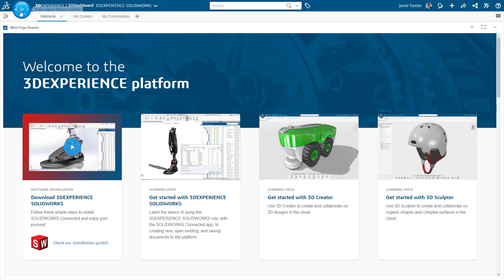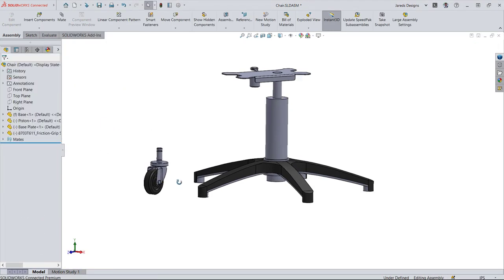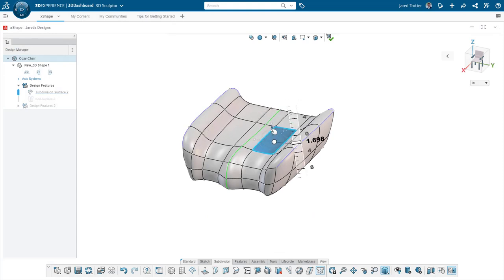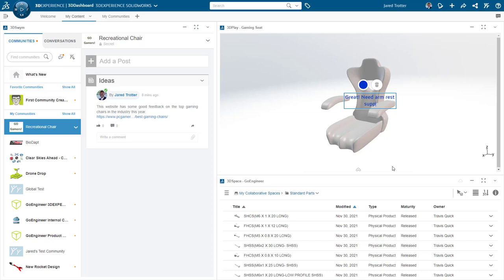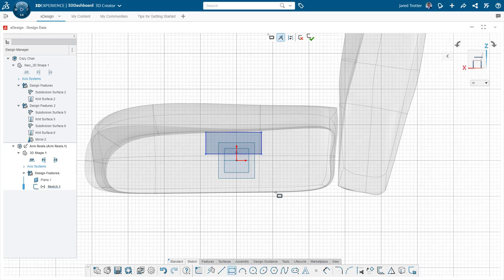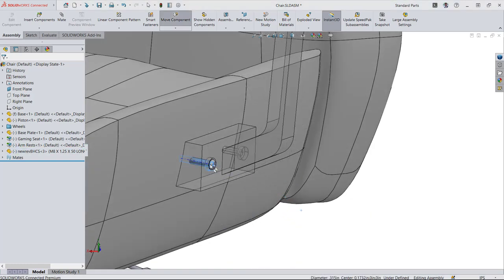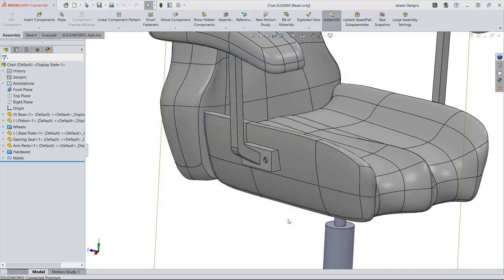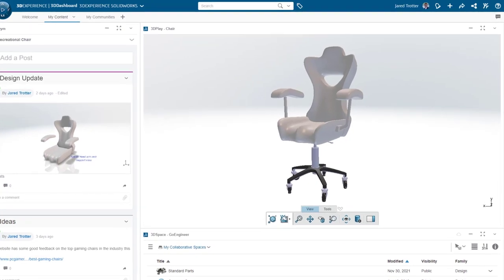3DEXPERIENCE SOLIDWORKS Overview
Whether you’re new to SOLIDWORKS or a veteran power user, 3DEXPERIENCE SOLIDWORKS brings you a powerful and flexible way to work on your CAD data with colleagues. Cloud storage is in increasing demand as members of engineering organizations become more spread out and mobile. But integrating that data storage with CAD software can be a challenge. 3DEXPERIENCE SOLIDWORKS meets this challenge by coupling cloud storage with cloud CAD tools. Everyone from a desktop user to someone who relies on the mobility of a tablet can design and collaborate with the 3DEXPERIENCE SOLIDWORKS package. Check out this video to see it in action!